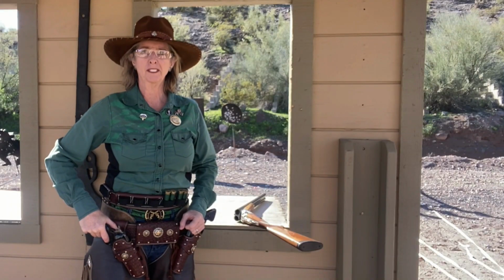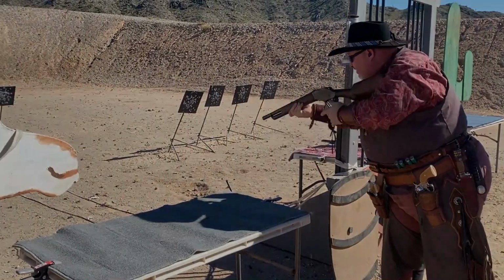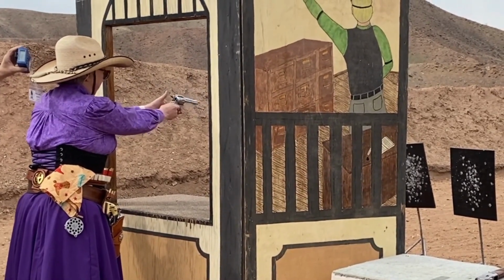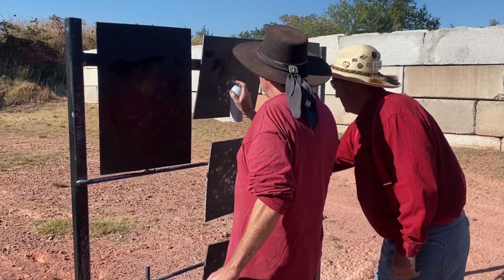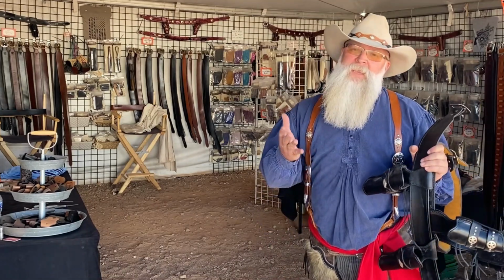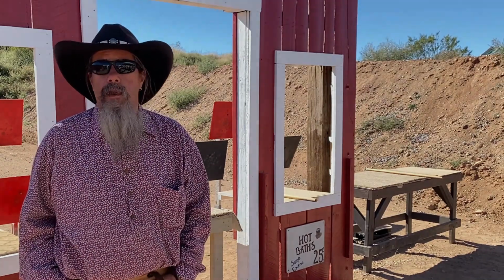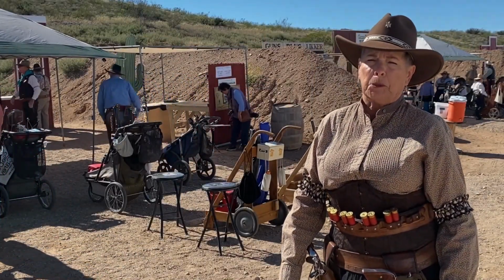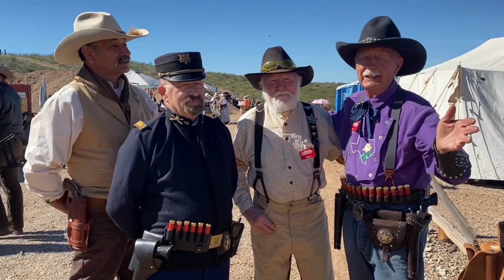SASS End of Trail Video 2023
A video compilation of Cowboy Action Shooting put together for viewing at End of Trail 2023.